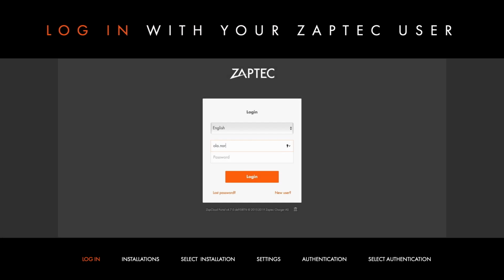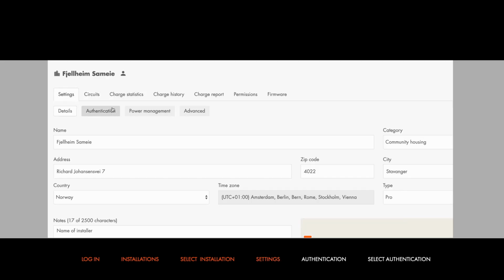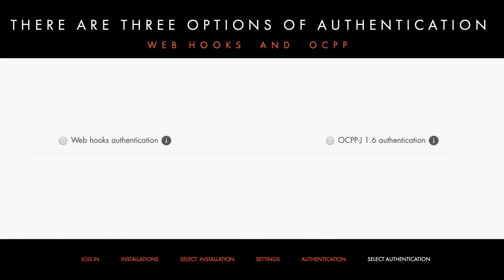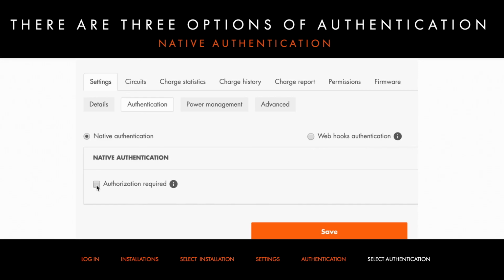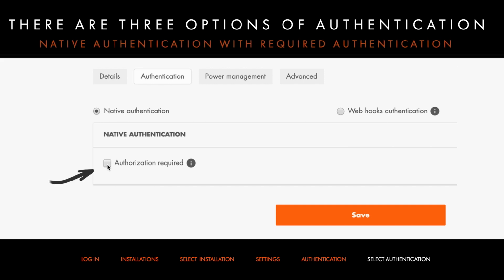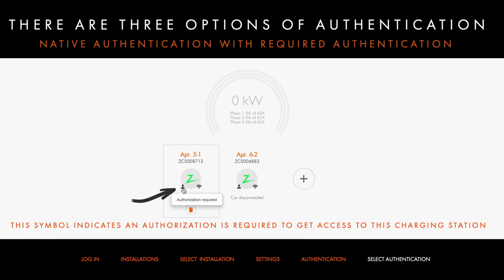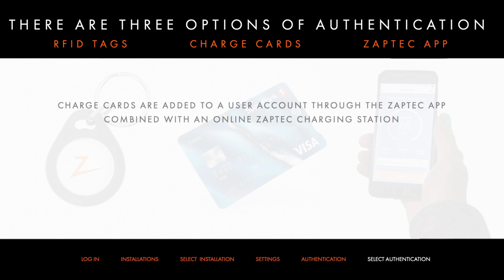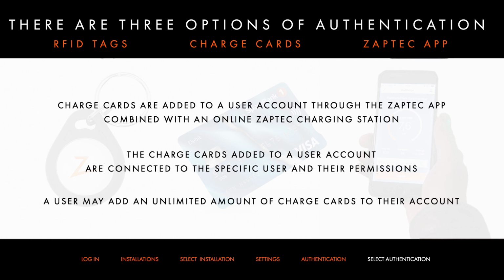How to set authentication in the Zaptec Portal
Please follow these instructions on how to set authentication in an installation in the Zaptec Portal.